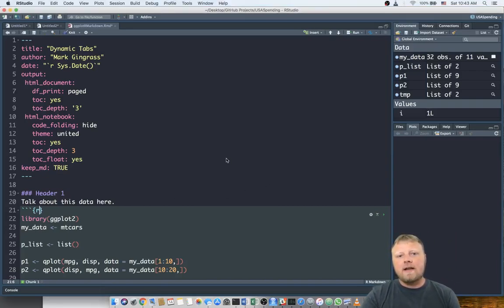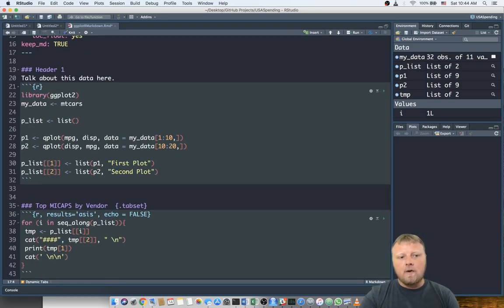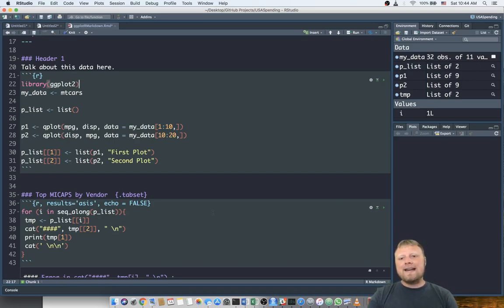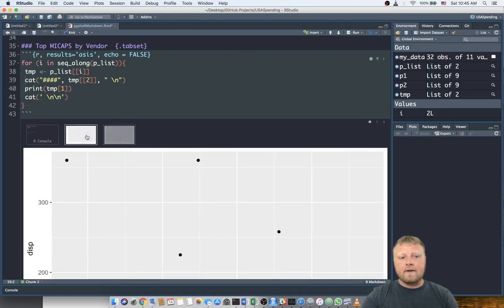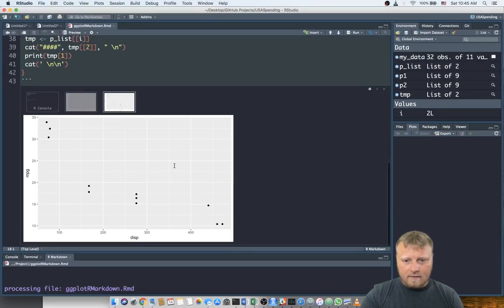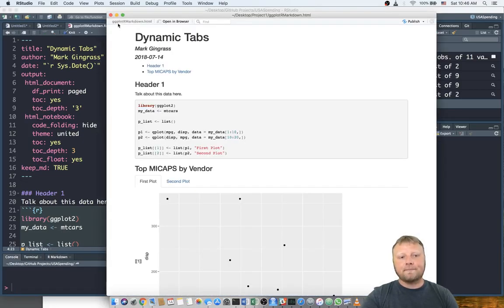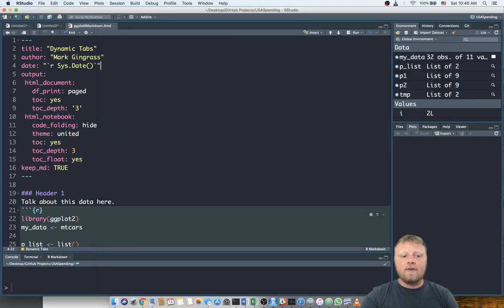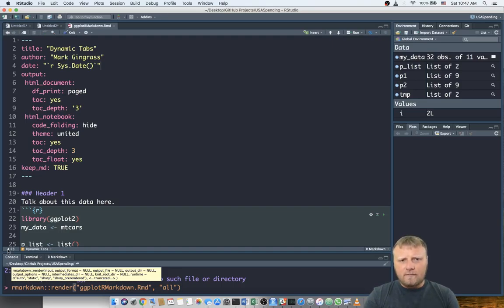Rmarkdown Dynamic Tabs ggplot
This quick video tutorial will show you how to create an html file using RStudio with Rmarkdown and Knitr. More specifically, how to create dynamic number of tabs based on how many charts you have. There is an error in the knitr preview and this describes how to avoid that error as well. Rmarkdown generating ggplots in multiple plots in separate tabs causes an issue with preview, here is the fix.

Recorded through my ➔ Blue Yeti Mic

➔ GREEN SCREEN